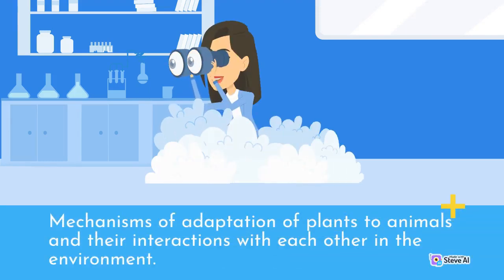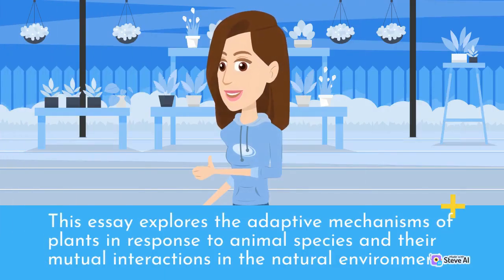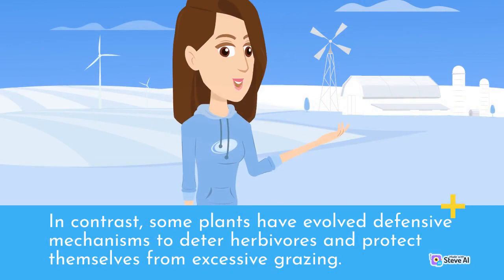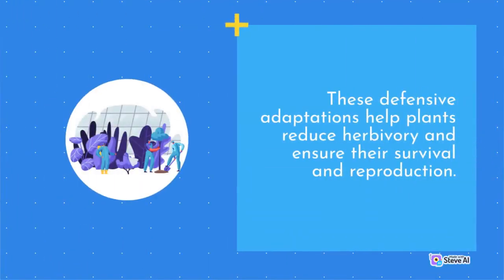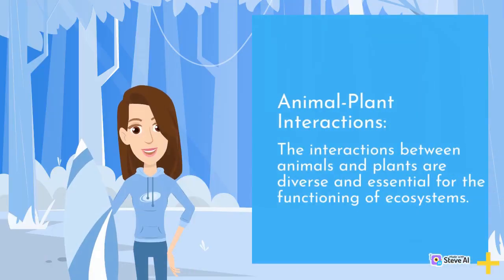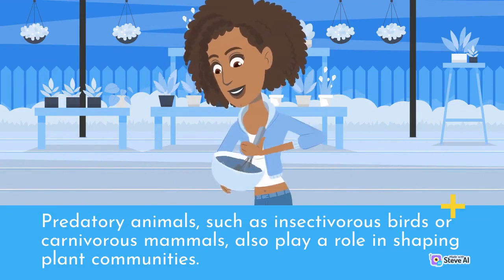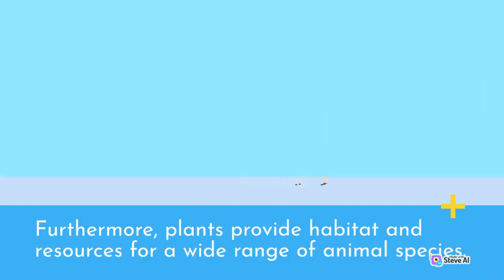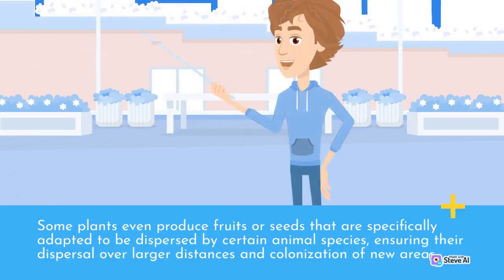Ecology | Methods for studying and measuring plant survival in different habitats | Part 1 | Biology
Ecology
Biology
measuring plant survival
measuring plant survival in different habitats
Methods for studying

Our videos cover a wide range of topics, from the smallest organisms to the largest ecosystems, and everything in between. You'll learn about the latest breakthroughs in genetics, ecology, evolution, and more, as well as the practical applications of these concepts in fields such as medicine and agriculture.

So if you're interested in learning more about the amazing world of biology.